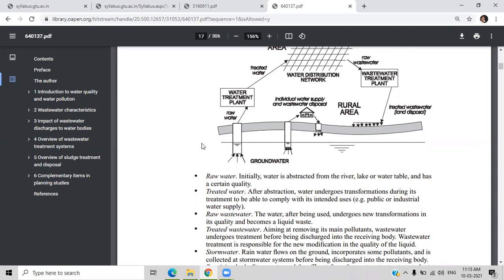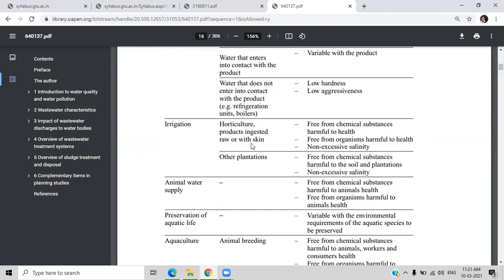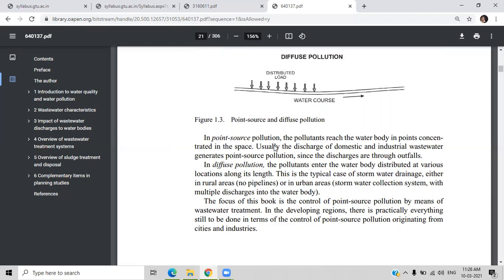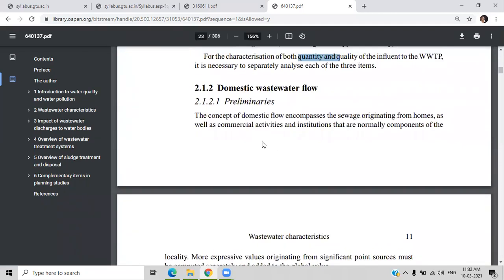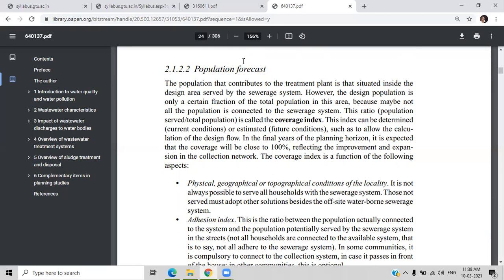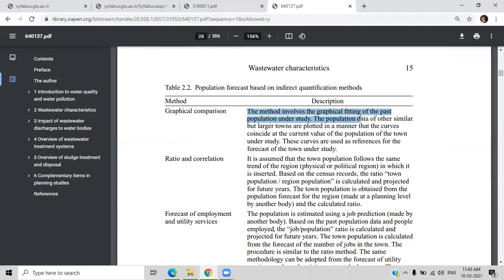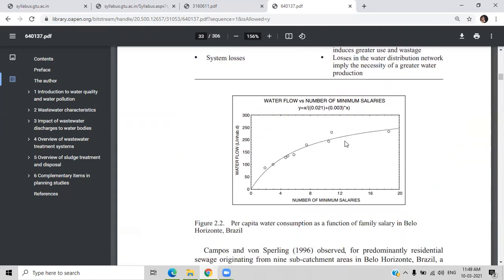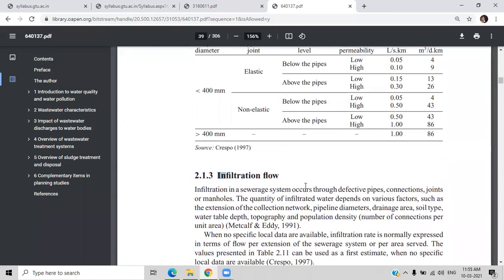3160611 | ENVIRONMENTAL ENGINEERING |N LECTURE: 3